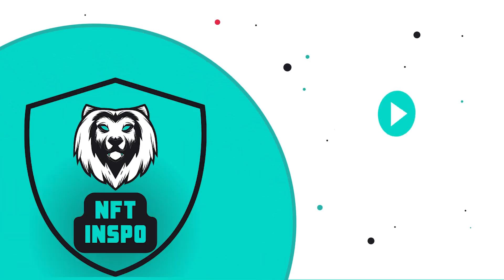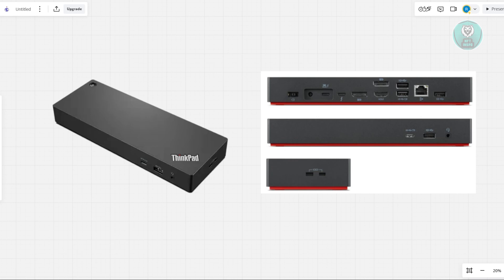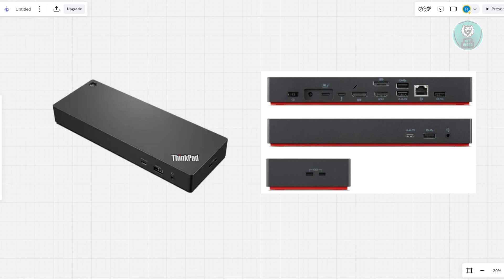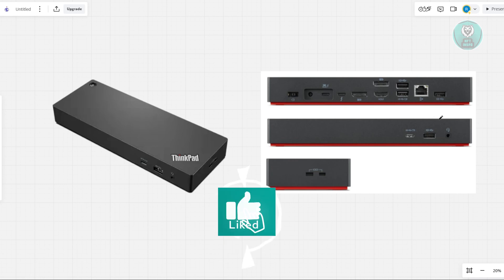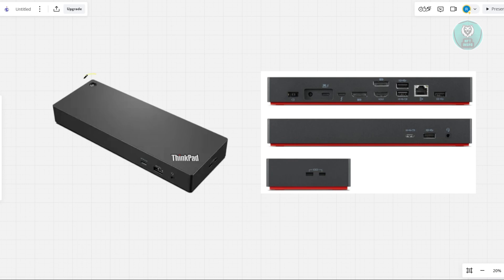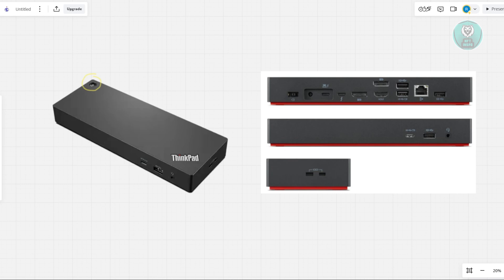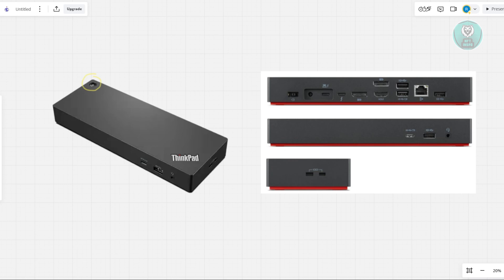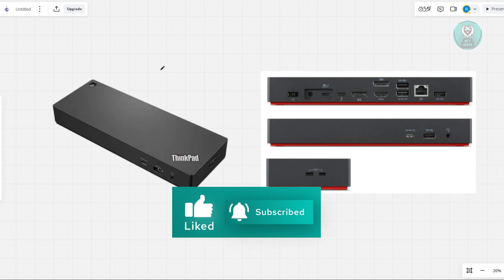How To Reset Thinkpad Docking Station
If you want to be able to reset thinkpad docking station, then this video will be perfect for you!